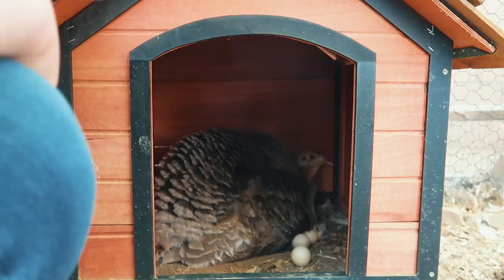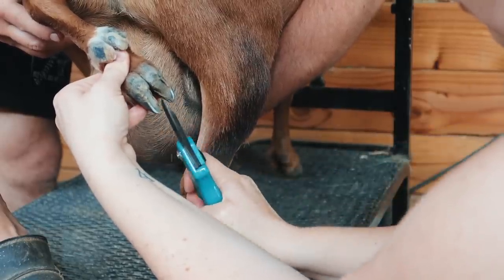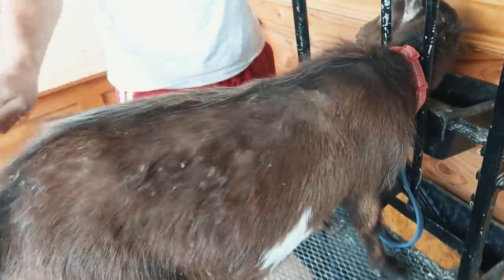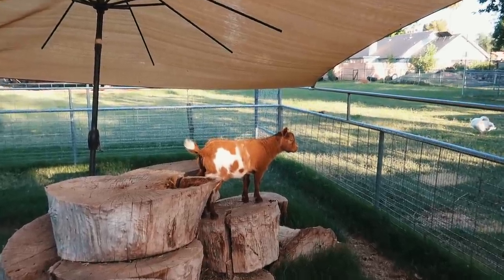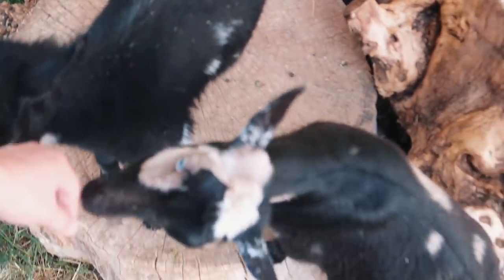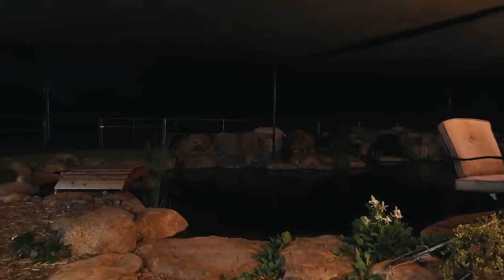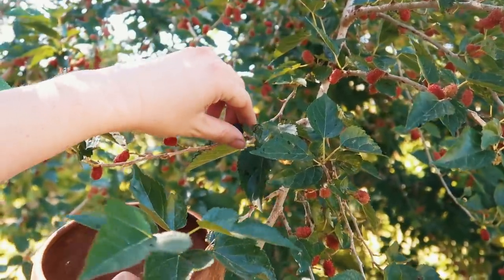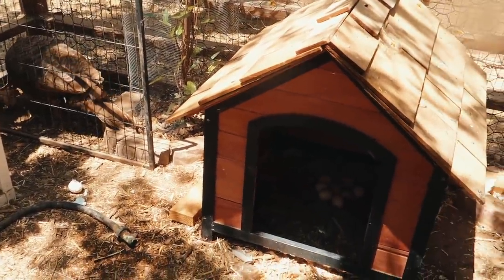This is the STRANGEST hatching we've ever seen! (turkey hatches chicken eggs)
Our turkey, Kiwi, has... a different style of hatching out eggs 😂

🏝OUR MAILING ADDRESS:
2753 E. Broadway Rd. Ste 101 Number 431